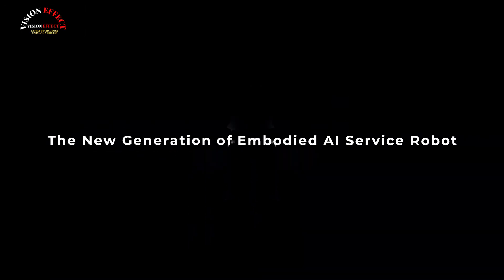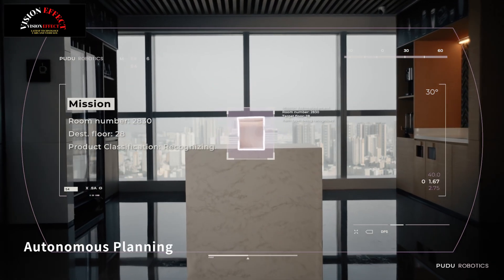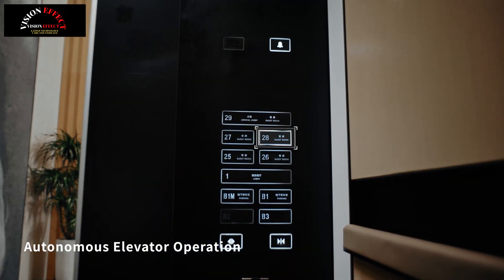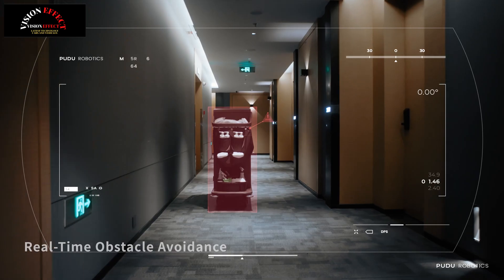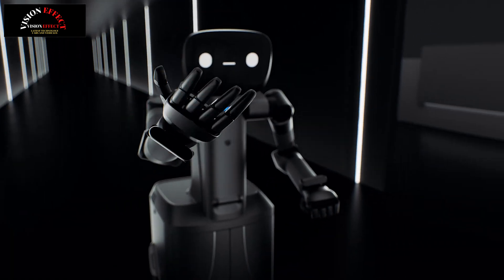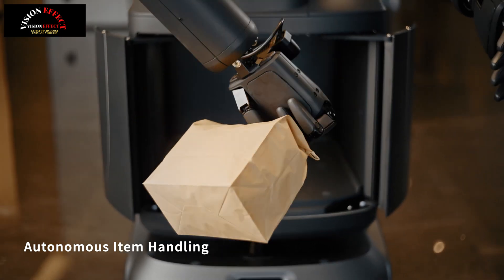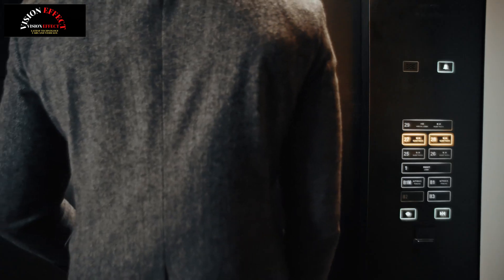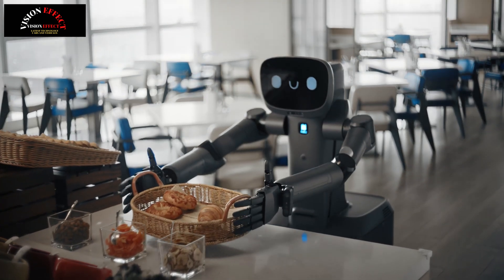Pudu Robotics Unveils FlashBot Arm, a Semi-Humanoid AI Service Robot for Commercial Applications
Pudu Robotics, a global leader in service robotics, has officially introduced FlashBot Arm, an innovative Semi-Humanoid Embodied AI Service Robot specifically designed for commercial service environments. Developed by Pudu X-Lab, FlashBot Arm advances the capabilities of the company’s flagship FlashBot, combining advanced humanoid manipulation with intelligent delivery capabilities powered by cutting-edge embodied AI. This integration enables the robot to autonomously perform a wide range of tasks in complex environments including hotels, office buildings, restaurants, retail spaces, and healthcare facilities, marking a significant step forward for semi-humanoid robots in commercial applications.

Unlike traditional robots with limited mobility, FlashBot Arm has real-time perception, decision-making, and execution capabilities, enabling it to form a closed-loop autonomous task system in dynamic environments. For example, in hotel environments where the lack of IoT systems or renovation restrictions may prevent traditional robots from navigating elevators for cross-floor deliveries. With its robotic arms and dexterous end-effector capabilities, FlashBot Arm revolutionizes this process, achieving fully autonomous workflows from product reception to elevator operation and precision delivery, while its large language model-driven interaction system elevates service quality to unprecedented levels.

Equipped with two 7-degree-of-freedom robotic arms that can be lifted, FlashBot Arm reaches operational reach of up to 2 meters. The robot features Pudu’s own 11-degree-of-freedom dexterous hands, known as PUDU DH11, which provide versatility and precision in finger manipulations such as pressing buttons, grasping objects, and carrying items. This flexibility allows the robot to effortlessly adapt to a variety of tasks without requiring costly changes to existing infrastructures.

Featuring a wheeled chassis designed for exceptional mobility, FlashBot Arm significantly increases delivery efficiency. Using VSLAM and laser SLAM technologies, it creates accurate 3D maps, navigates autonomously, and avoids obstacles in real time. The enclosed delivery bay ensures safe transportation of items, creating an end-to-end solution that optimizes workflow and increases the productivity of human personnel.

Utilizing advanced large language models, FlashBot Arm engages in natural conversations with users, enabling human-like decision-making and task planning. When faced with a request, the robot can coordinate with other robots in the environment to quickly analyze and decompose tasks, enabling efficient and collaborative execution.

With Pudu’s extensive expertise in robotic systems integration, FlashBot Arm can simultaneously coordinate the movements of its chassis, robotic arms, and dexterous hand. This full-body control increases precision and task execution efficiency, enabling real-time feedback and optimization that enhances the robot’s adaptability and responsiveness in complex environments.

FlashBot Arm is equipped with a range of high-precision sensors, including RGBD cameras, LiDAR, panoramic cameras, and pressure-sensitive skin, allowing it to dynamically perceive its surroundings. Combined with advanced algorithms for dynamic motion planning, it provides precise force control and stops immediately when encountering obstacles, ensuring safety in human-robot interactions.

Prioritizing user experience, FlashBot Arm offers multiple interaction modes that make it more approachable and user-friendly. Users can interact with the robot through AI-powered voice commands, gestures, and facial expressions, encouraging natural communication. Its attractive design further enhances user engagement, reducing barriers for the public to easily access the benefits of embodied AI technology.

The introduction of FlashBot Arm is a major milestone for Pudu Robotics, accelerating the commercialization of humanoid AI service robots. With its robotic arms and embodied intelligence capabilities, FlashBot Arm promises to enhance product functionality and demonstrate remarkable versatility in a variety of applications.